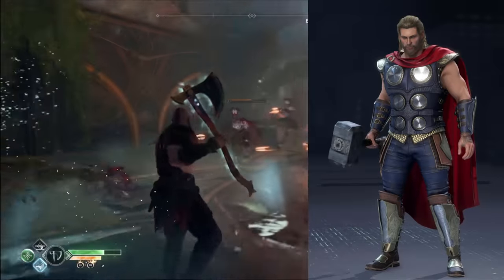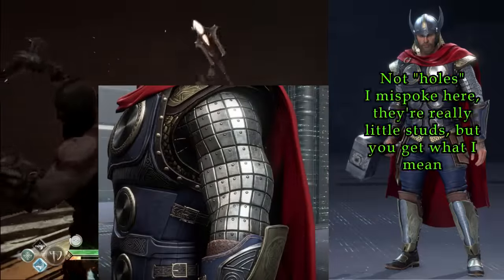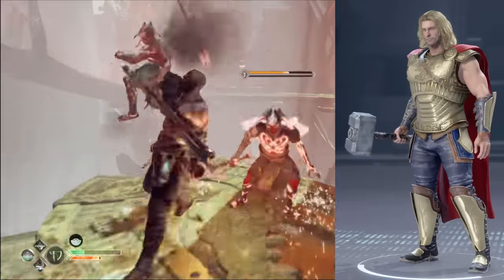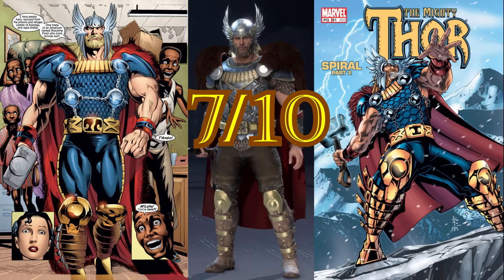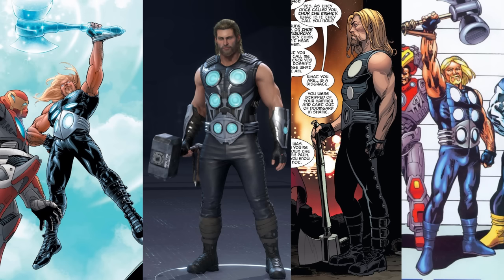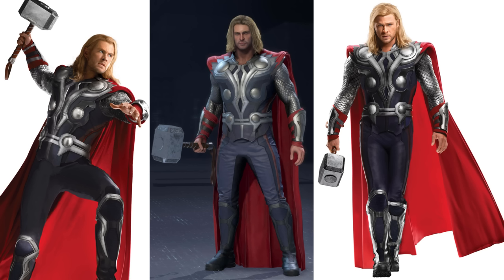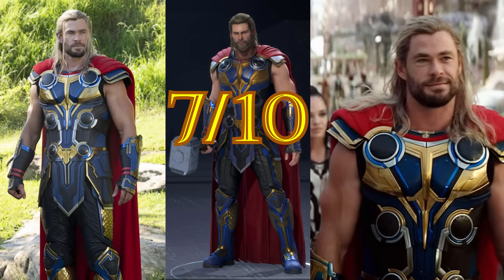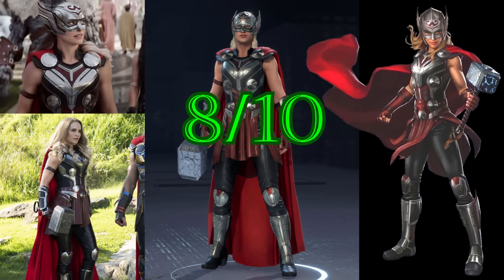A brief look at Thor's costumes in Marvel's Avengers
A look at all the unique suit models and comic based recolors belonging to both Thors in the Marvel's Avengers video game.
0:00 Intro
0:22 Rare Suits
5:58 Epic Suits
9:54 Legendary Suits
18:33 Exotic Suits
25:20 Jane
29:26 Conclusion and Outro